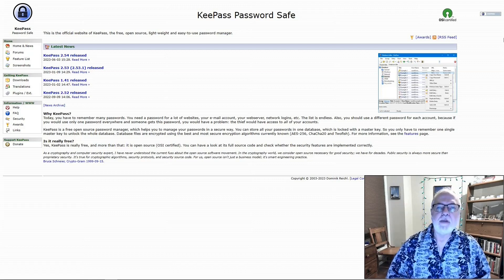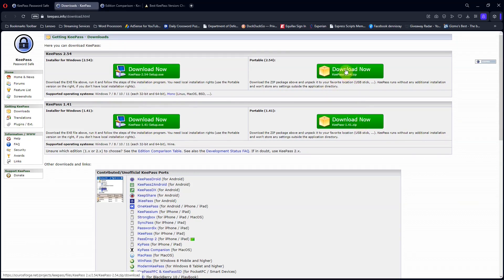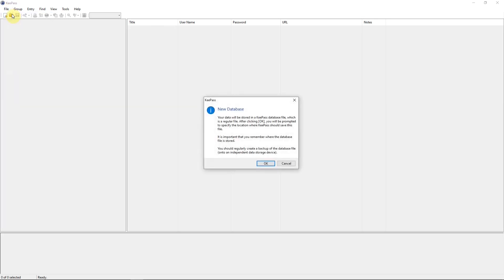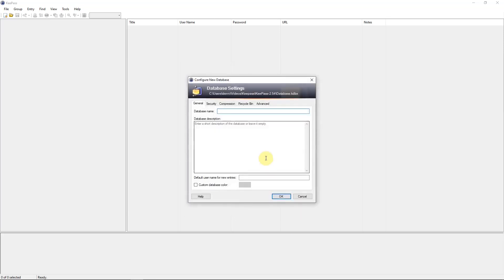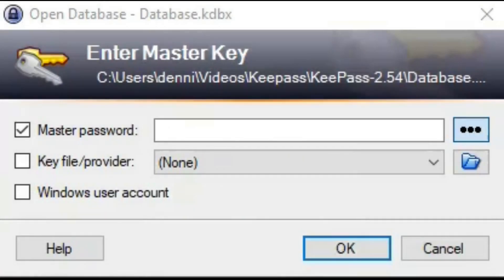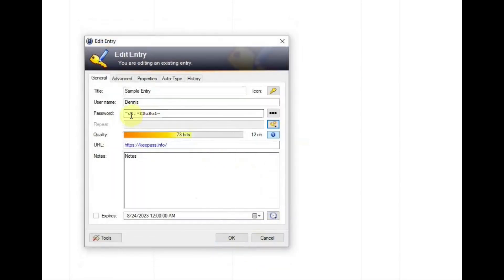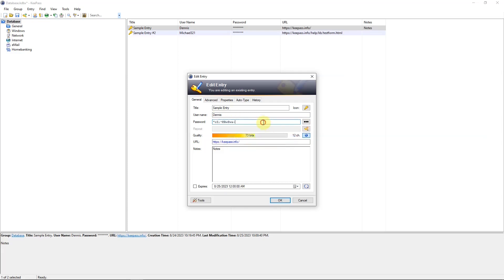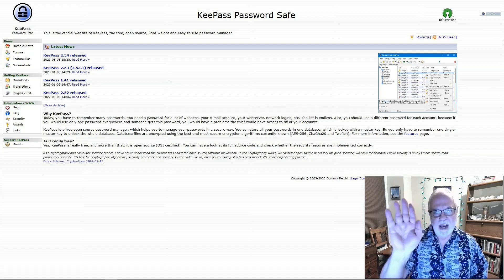KeePass The Best Way To Keep Track Of Your Passwords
This is how to keep all your password safe in one place for easy access.  Unlock the power of KeePass Password Manager for effortless, free password management—the ultimate tool for security! With just one master key to remember, you can safeguard all your usernames and passwords in one convenient database. Discover how simple it is to get started with KeePass.